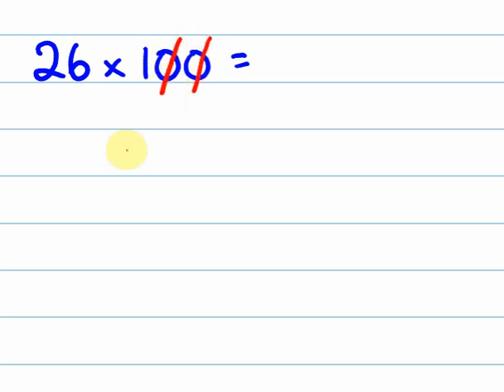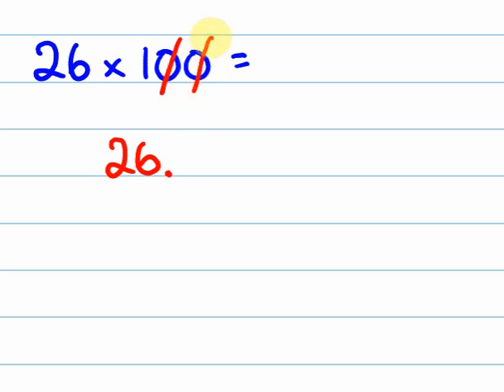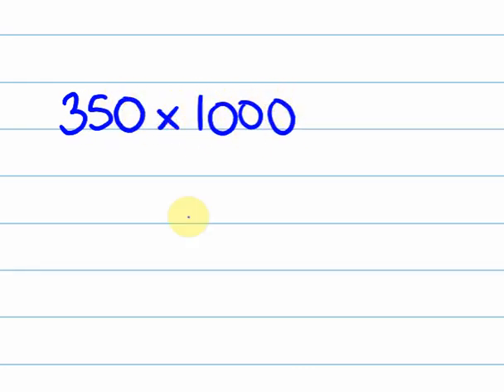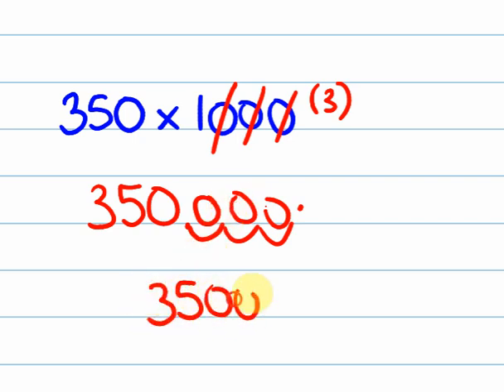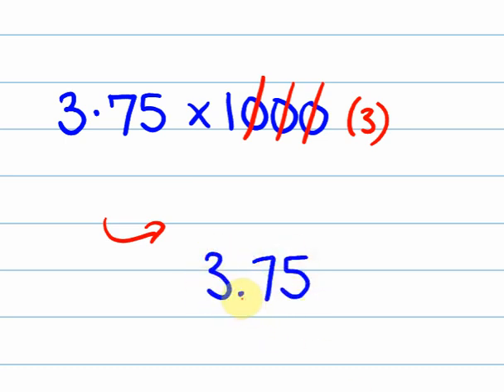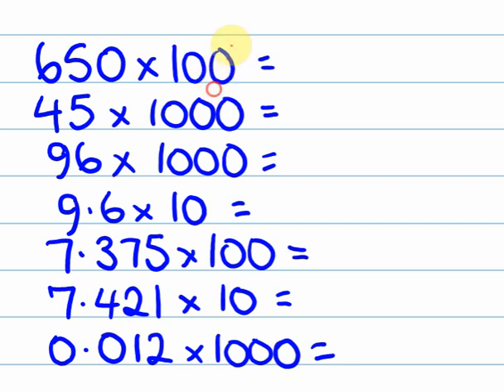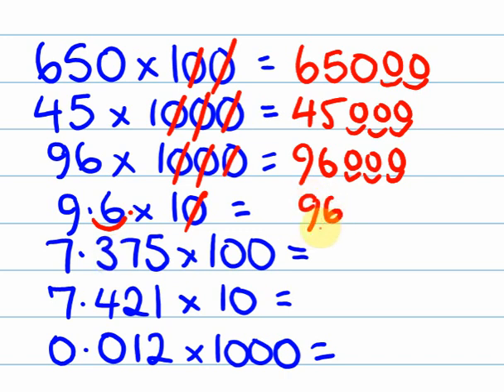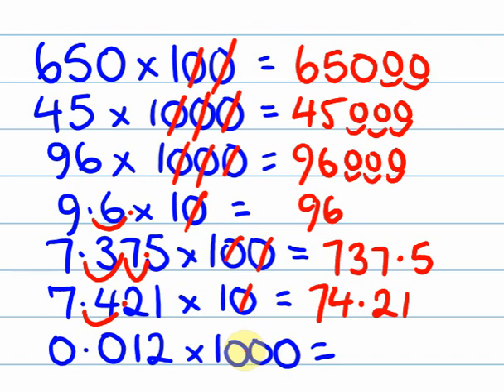Multiplying by multiples of 10, 100, and 1,000.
Multiplying by multiples of 10 is simple to do.
First count the number of zeros in the number you are multiply by, then move the decimal place of the number being multiplied the same  number of times.
Because we are multiplying by numbers ten and above the answer is going to be bigger, and so the decimal place moves to the right. To donate to the tecmath channel To donate to the tecmath channel